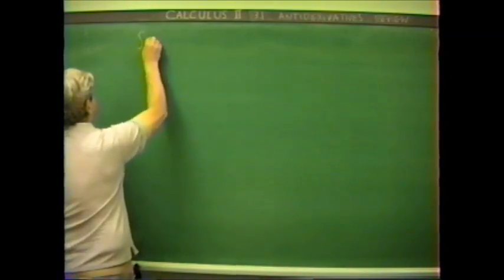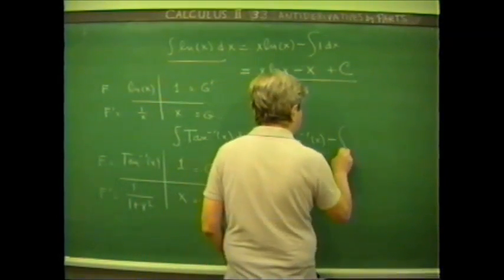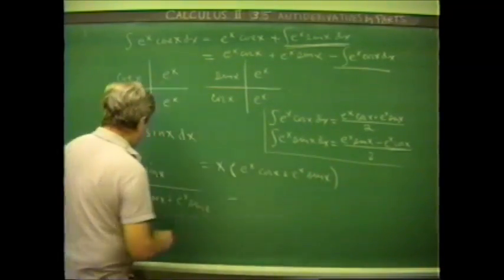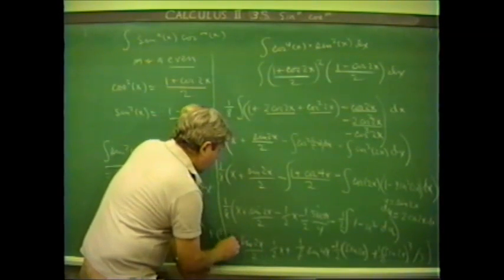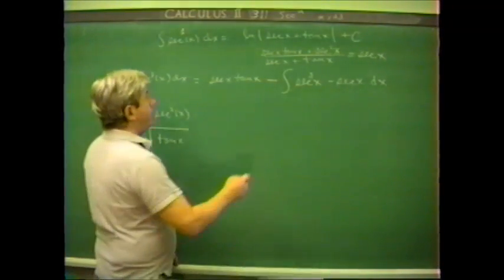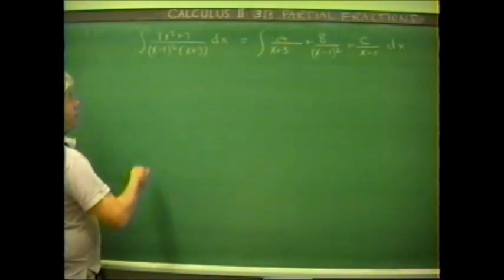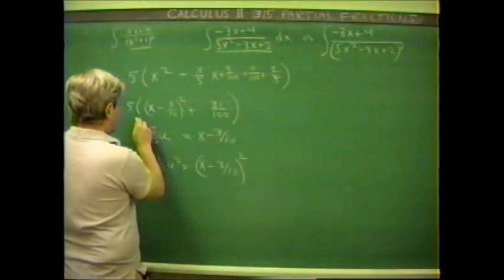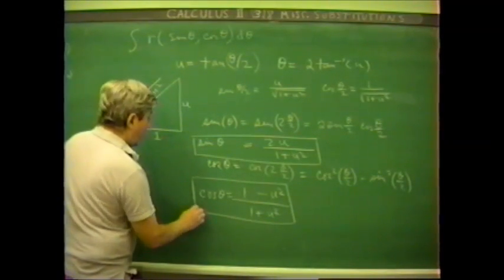Calculus II with Prof. James Foran 2:3